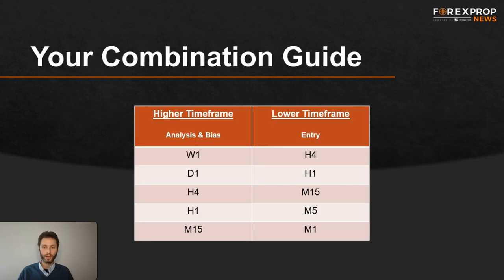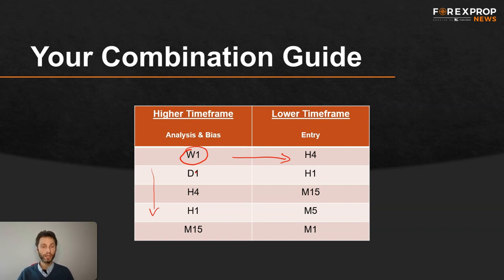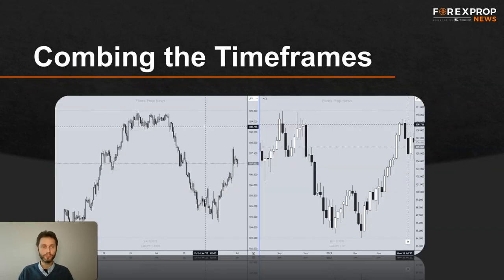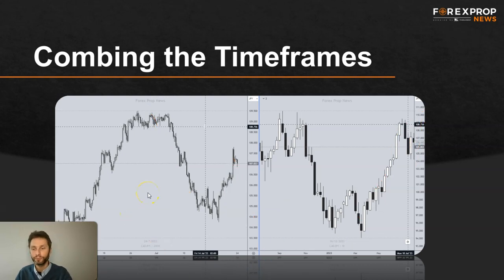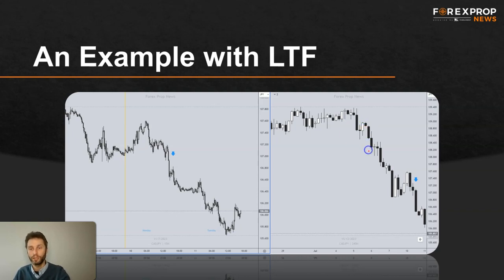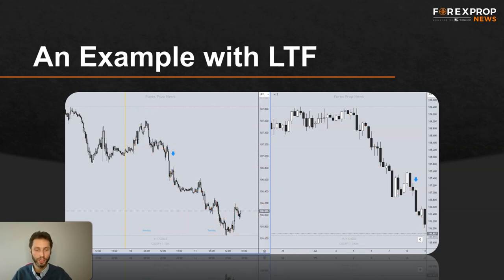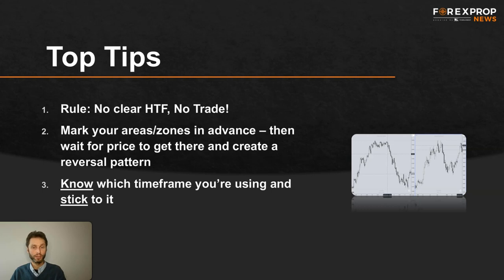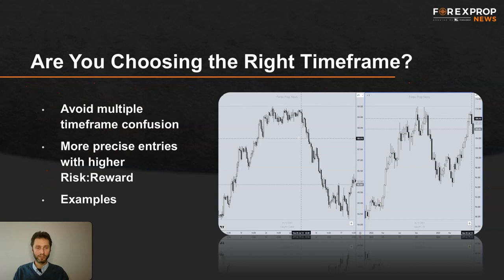Use These Timeframe Combinations for Accuracy & Consistency - Trading Hack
Do you get confused when you see opportunities in both Sell and Buy directions? This video may solve that issue for you...